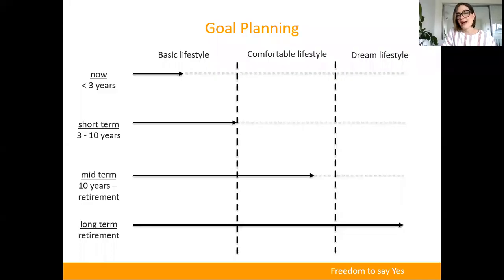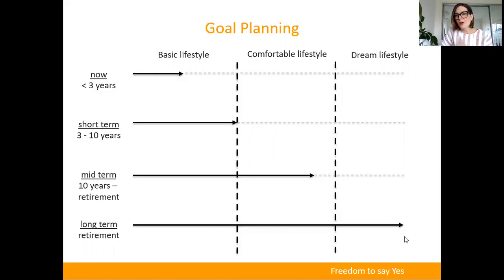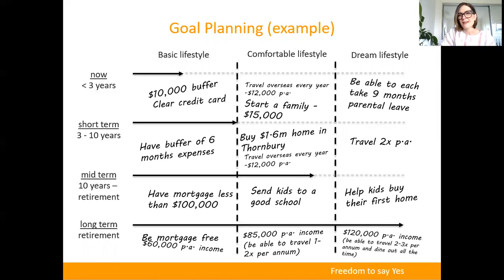Goals setting & your money (extended) - financial planning with Rebecca Pritchard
Rising Tide senior financial planner, takes you through a clear structure on how you should be setting goals.

Goals need to be structured, achievable (but not too easy) & measurable.

“By recording your dreams and goals on paper, you set in motion the process of becoming the person you most want to be. Put your future in good hands—your own.” —Mark Victor Hansen